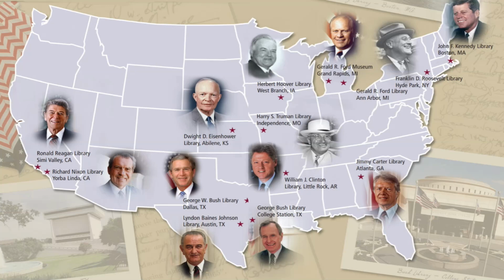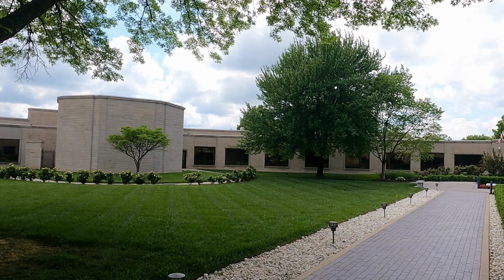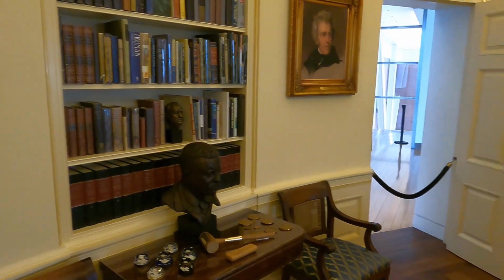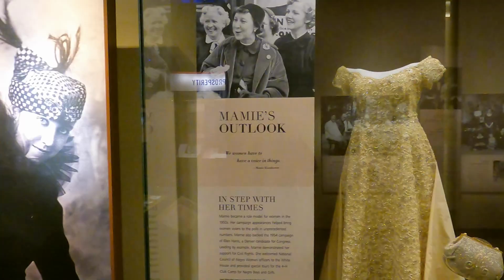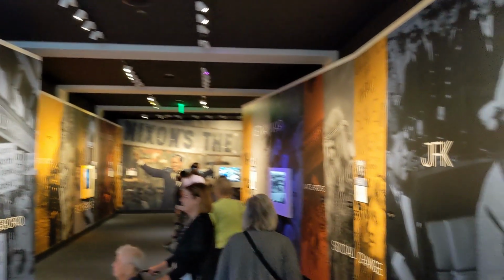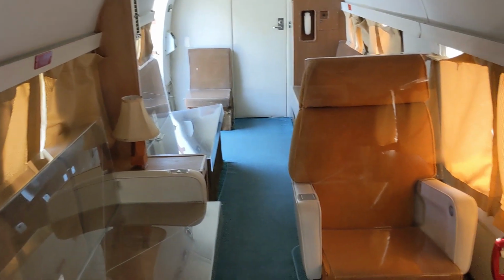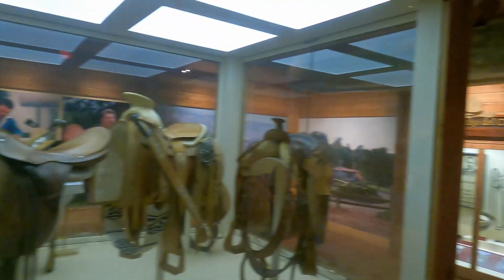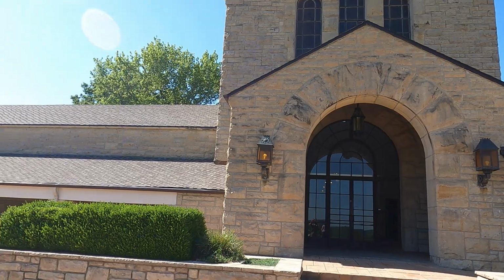Five Presidential Libraries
We visit five Presidential Museums (plus a bonus museum).  Come with us and see if you want to include presidential museums in you travel plans.